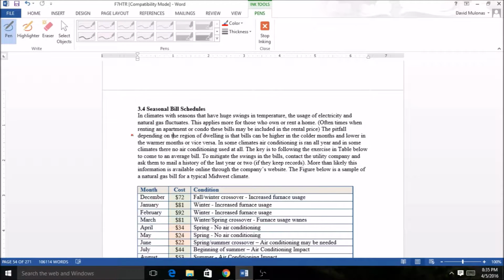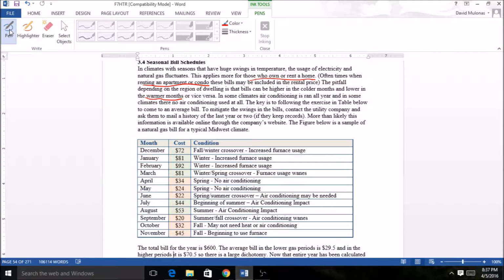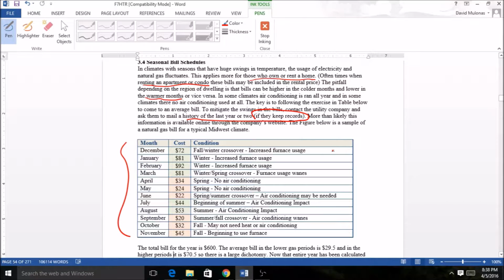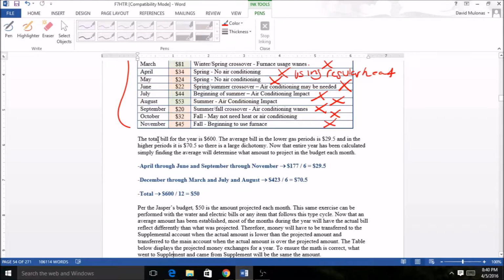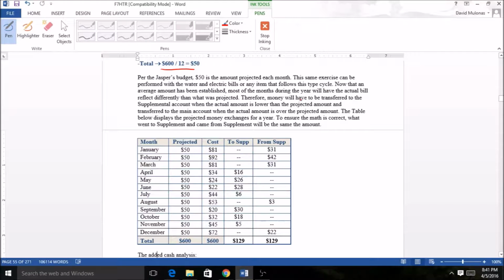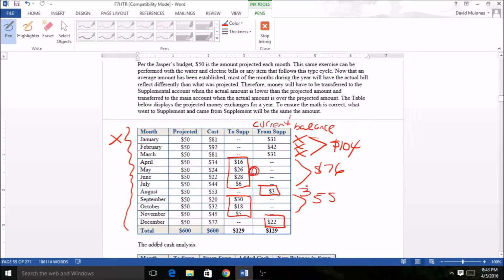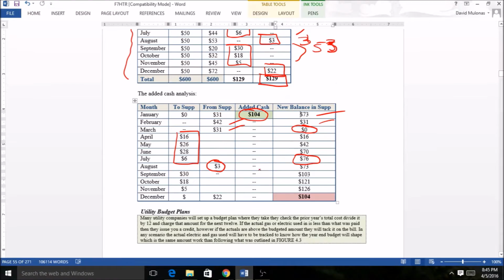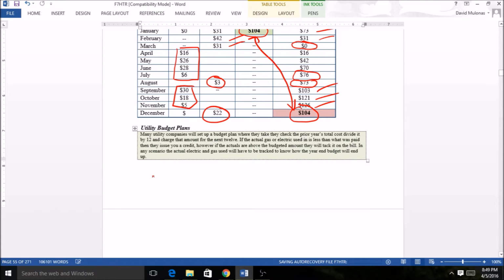Personal Finance for High School Students, CHP 3, 3.4 Utility Bills in the Budget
This section is about managing Utility Bills in the budget by turning them into fixed amounts each monthly to create consistency in cost.